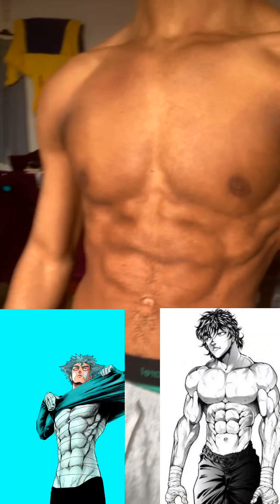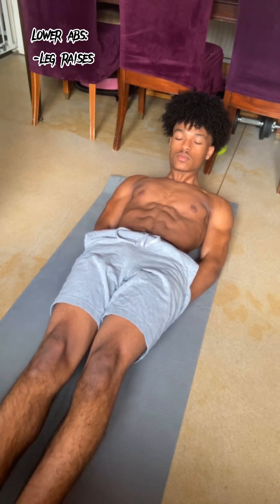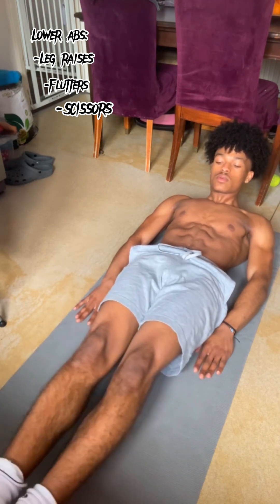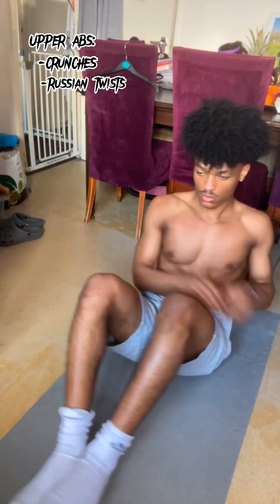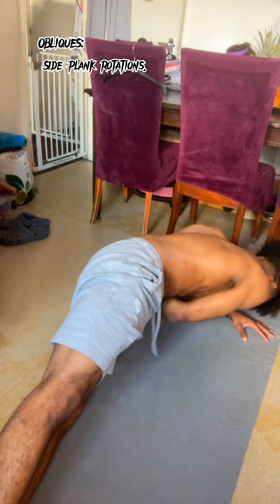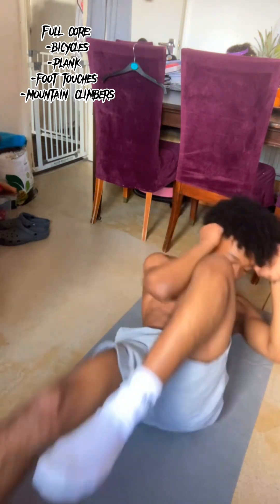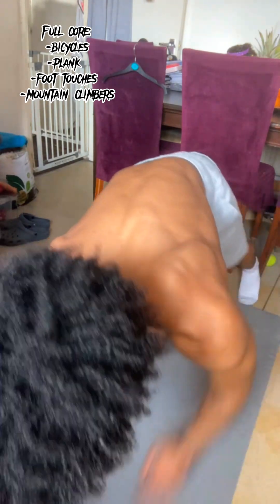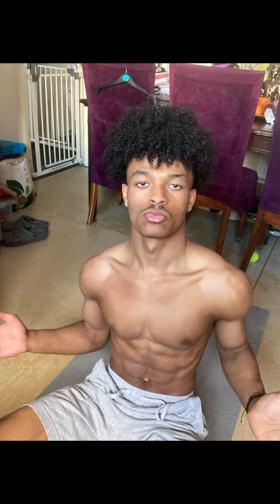HOW I ACHIEVED ANIME ABS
How I achieved anime like abs. This is my realistic and obtainable way of getting a strong core. Don’t compare ur physique to any one and understand a abs are made in the kitchen. If you have any questions drop a comment and I’ll answer u.